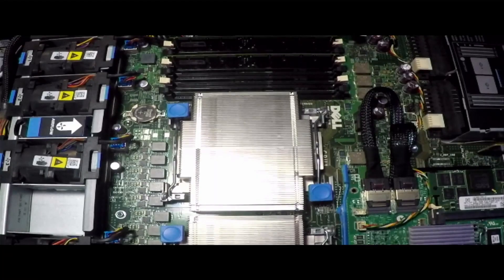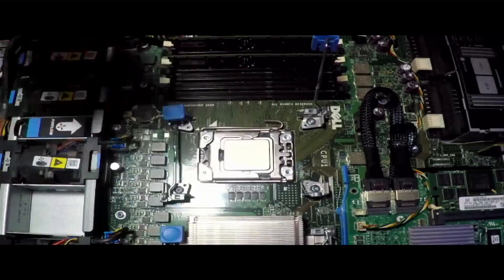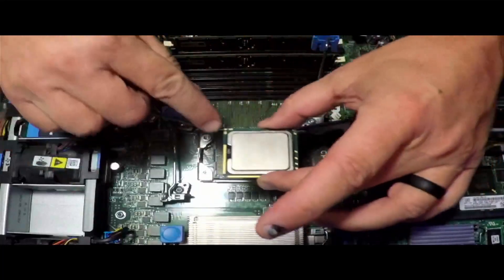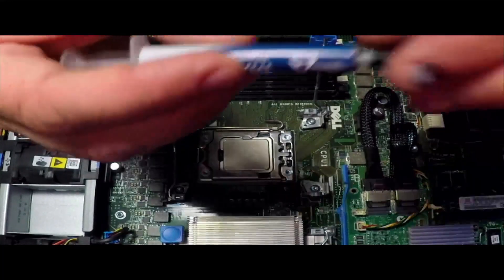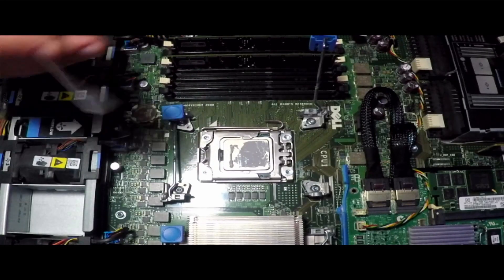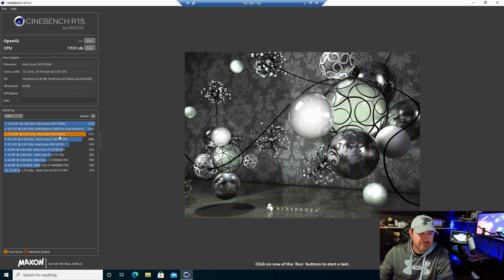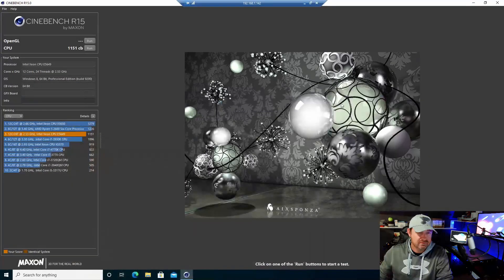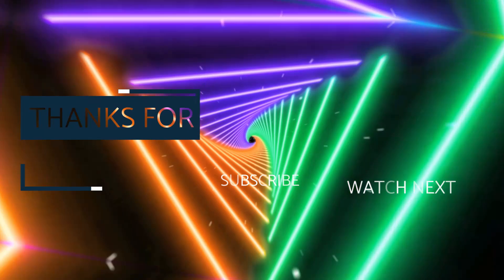CPU upgrade for the Dell PowerEdge R610 Server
In this video I replace the X5570 processors with E5649 processors, and gain a slight performance and power saving increase.